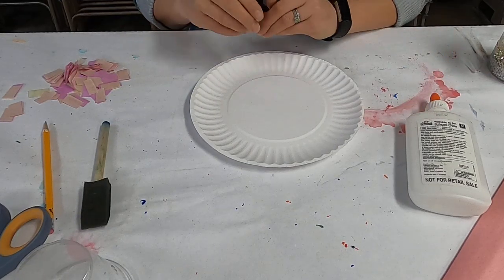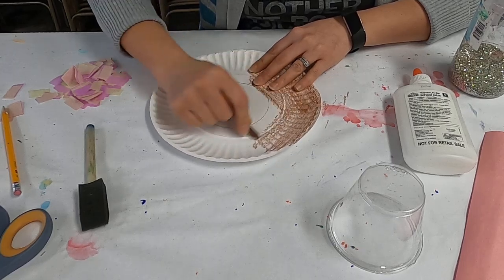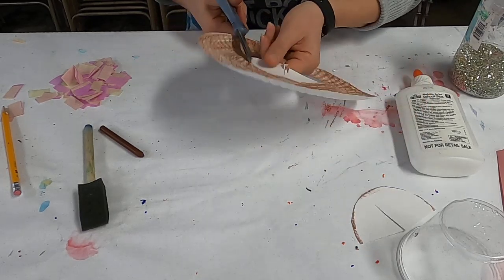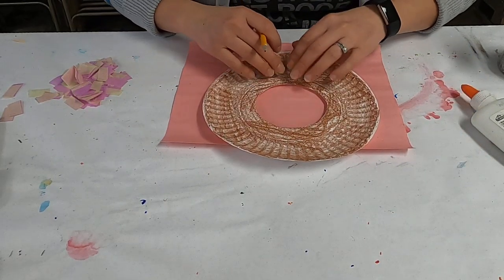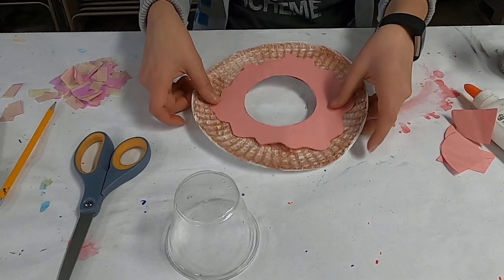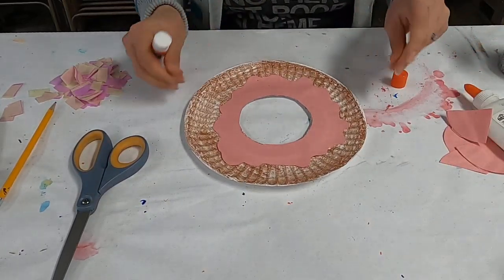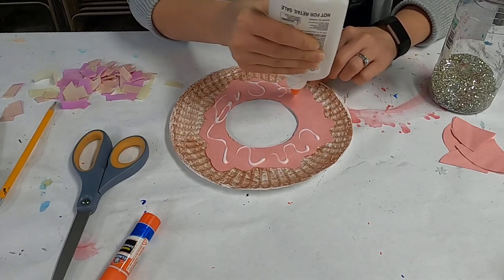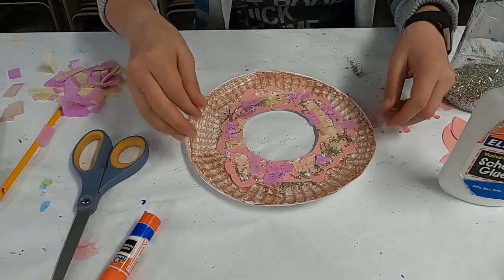paper plate donut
Make a donut from a paper plate!